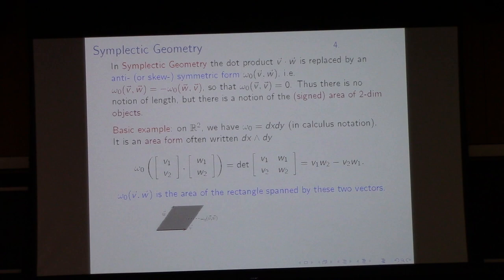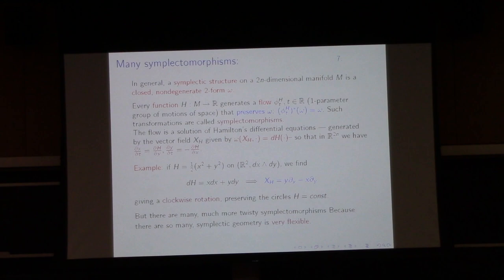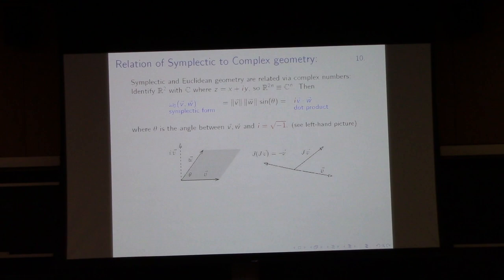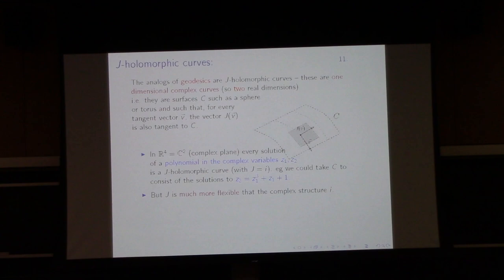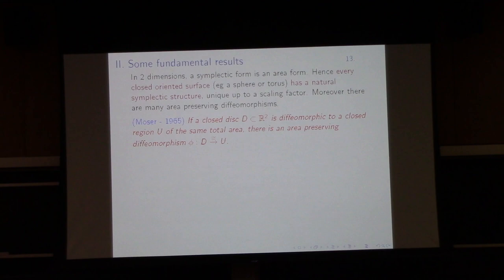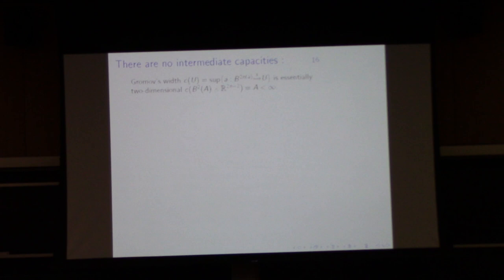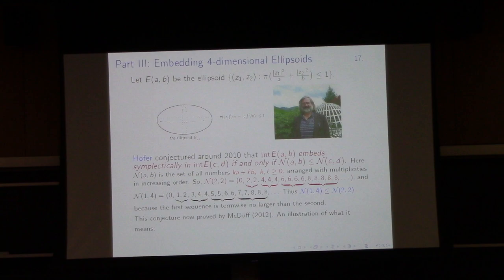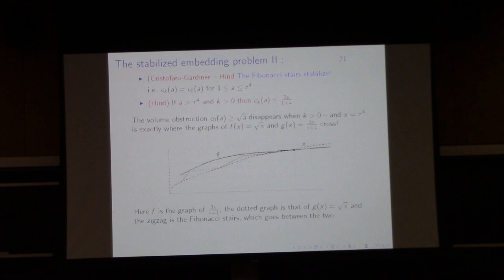Dusa McDuff - Embedding problems in symplectic topology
Plenary Talk 2019